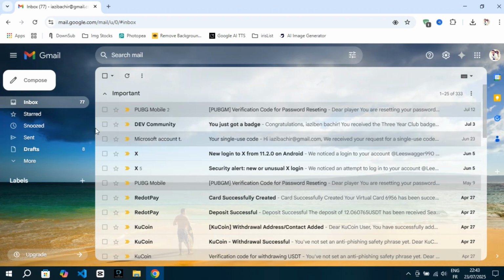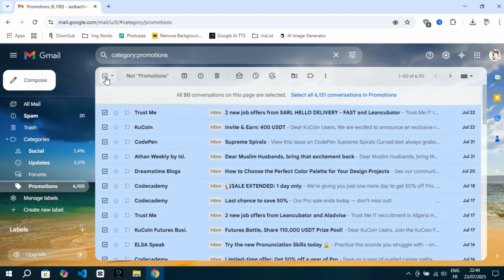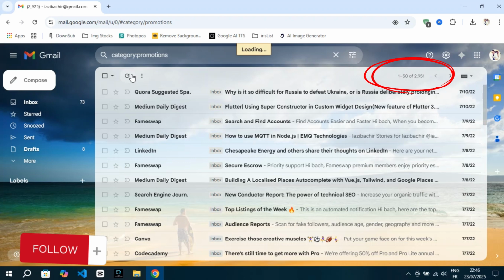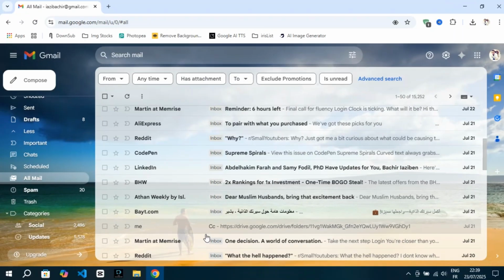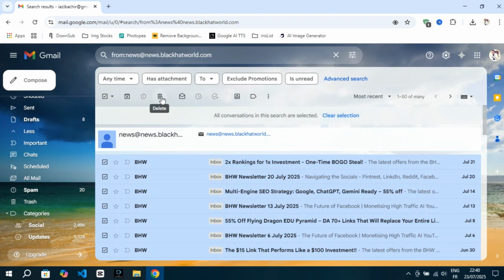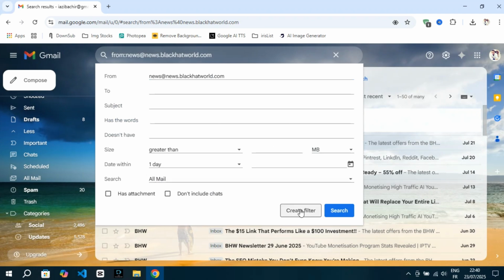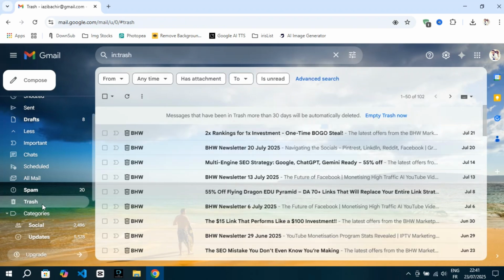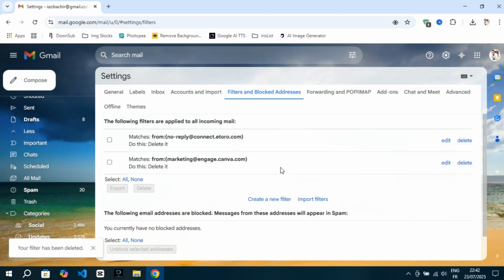How to Mass Delete Thousands of Emails in Gmail at Once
Want to know how to bulk delete emails in Gmail and clean up your inbox fast? In this video, I’ll show you step-by-step how to delete thousands of emails at once in Gmail — including how to mass delete promotional emails and how to delete all emails from one specific sender.

This method works even if you have over 6,000 emails like I did. You’ll learn how to select more than 50 emails at once, how to remove everything from the Promotions tab, and how to use filters to auto-delete emails from specific senders and block them permanently.

📌 What you'll learn in this video:

How to bulk delete emails in Gmail
How to delete all emails from one sender in Gmail
How to mass delete promotion emails in Gmail
How to auto delete emails from a sender using Gmail filters
How to clean your Gmail inbox quickly and efficiently

Whether you're using Gmail on desktop or accessing the desktop version from your phone, this guide will walk you through each step clearly.

📺 Watch now and take control of your Gmail inbox!

00:00 Intro to Bulk Email Delete in Gmail
00:15 Bulk Delete Gmail Promotions Tab (6000+ Emails Cleaned)
01:23 Empty Gmail Trash Permanently
01:43 Delete All Emails from One Sender + Auto Block
03:11 Undo Gmail Filter, Unblock Sender
03:34 Final Tips & Outro